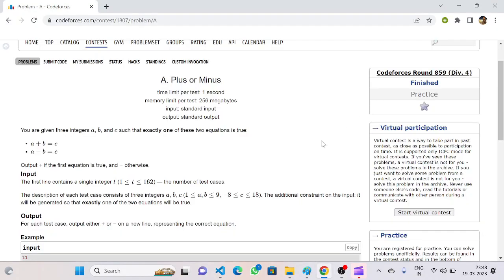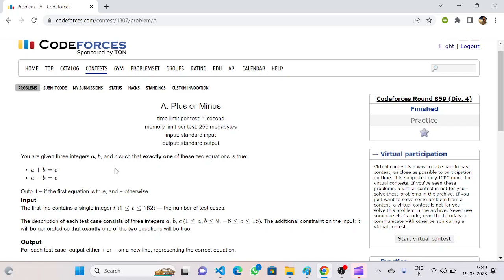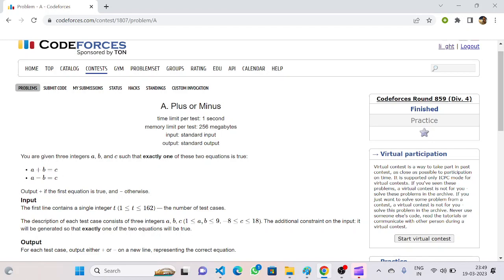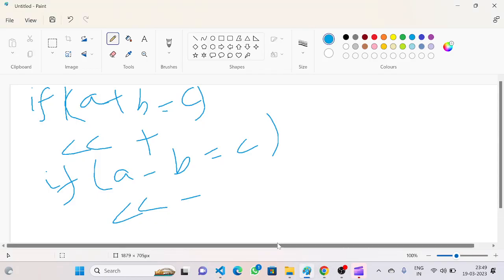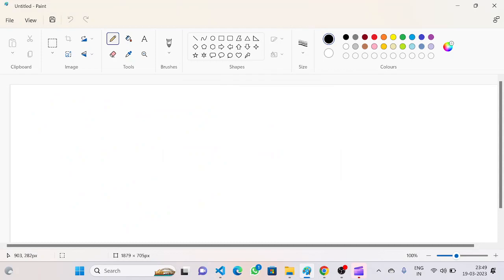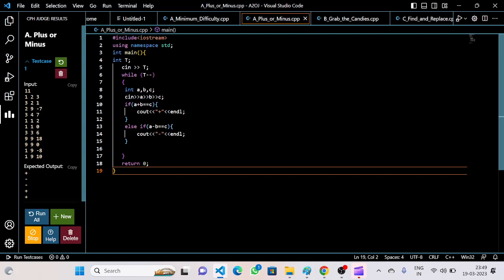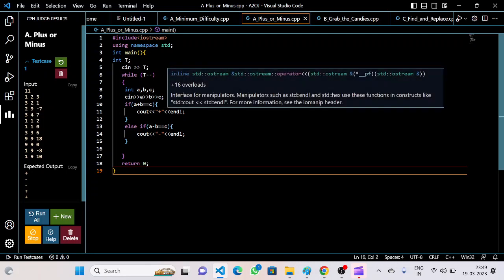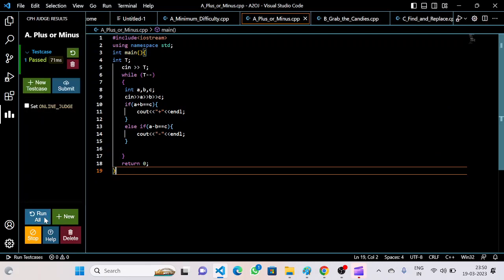A. Plus or Minus | Codeforces Round 859 (Div. 4) | DCC NIT-A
Codeforces Round 859 (Div. 4) || A. Plus or Minus Solution || Payal Singh (CSE'26)

Happy Coding!